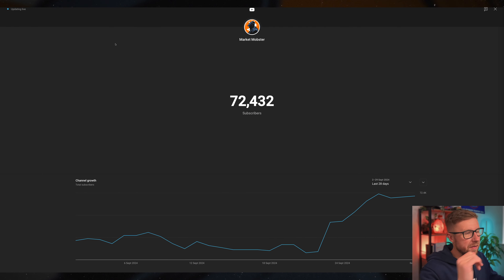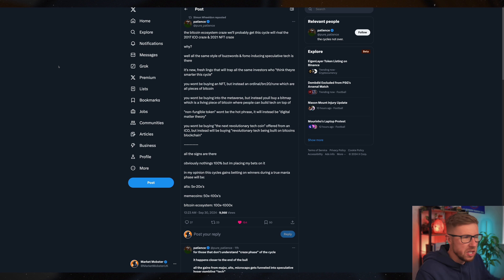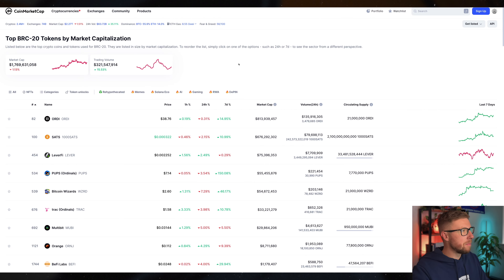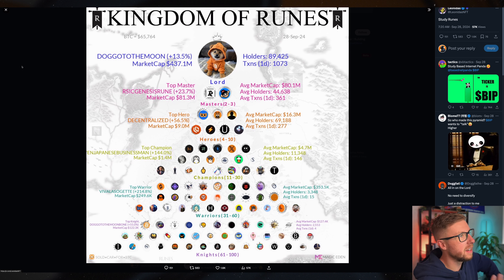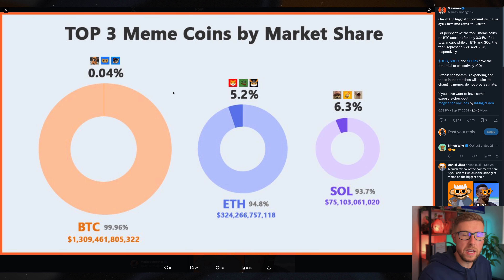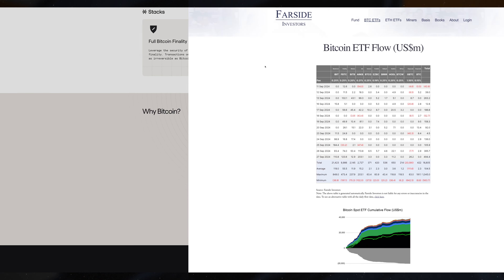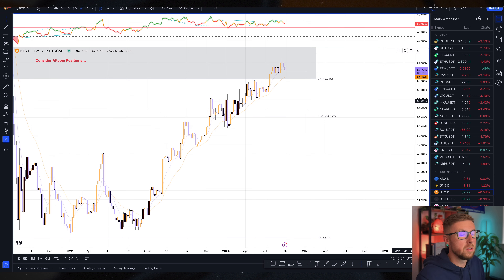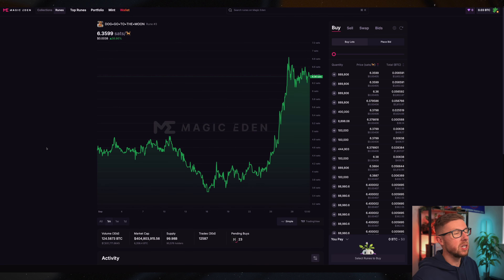How To 100X Your Bitcoin with Runes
Bitcoin Runes could become the hottest property in cryptocurrency investing, especially if you are following the bitcoin ecosystem.

About Market Mobster:
I'm a cryptocurrency and stock market investor. I educate viewers on making money in cryptocurrency through psychological content backed by news and technical analysis. Market sentiment is critical, and battling emotions is a huge factor in growing wealth.

PLEASE BE ADVISED THAT I OWN SOME COINS & STOCKS I SPEAK ABOUT
I wish to remain transparent and impartial. My content is intended for general information and is always available online.
Please understand the risks of investing in cryptocurrency and consult a financial advisor.